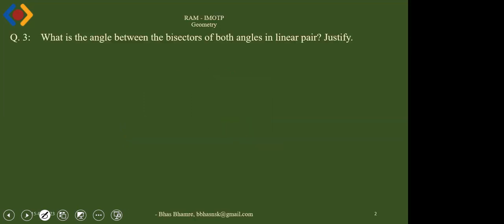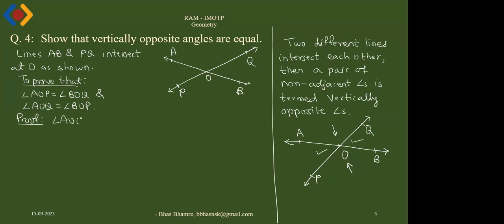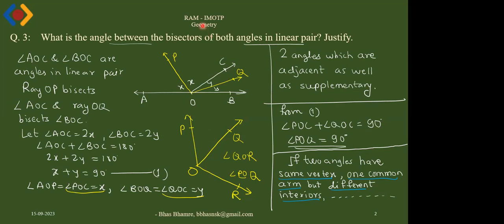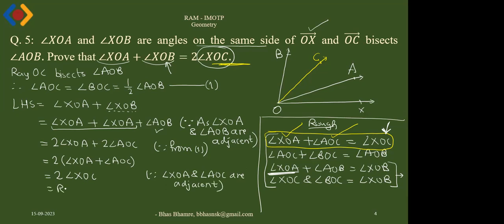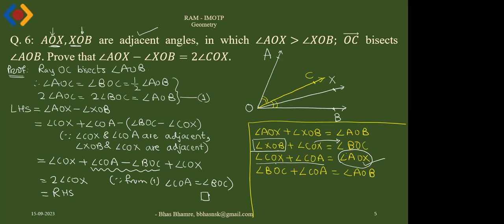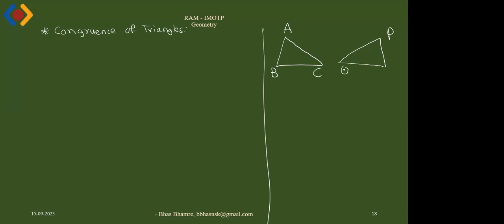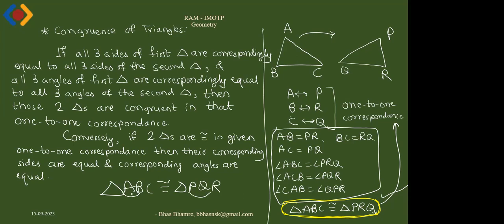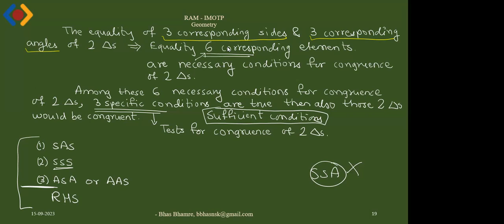Session 8 - 15.09.2023 - Geometry by Bhas Bhamre